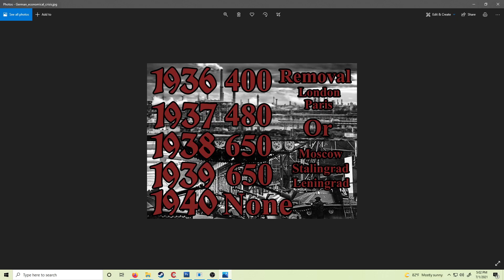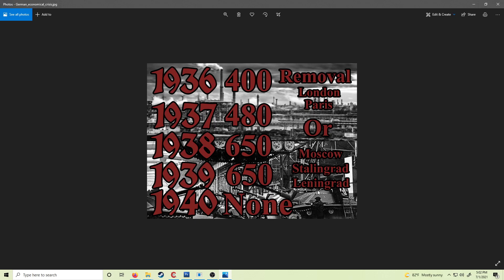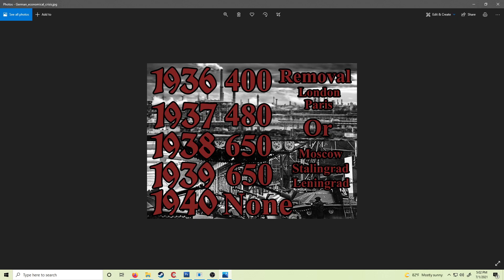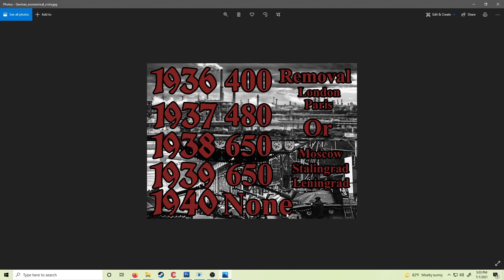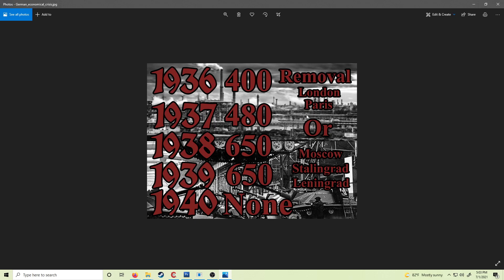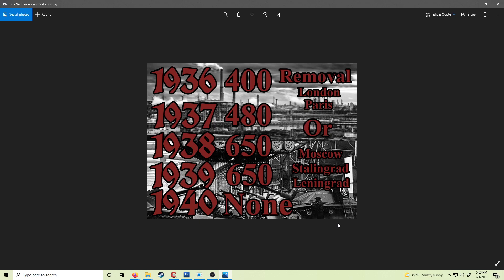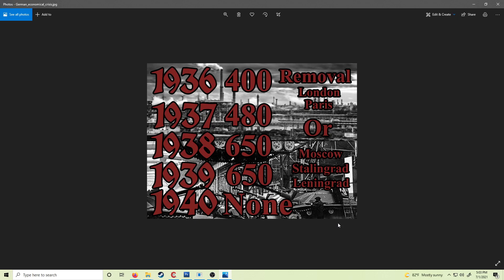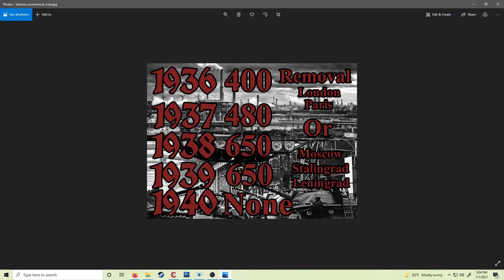Black ICE German Economic Crisis & How to Avoid it - Hearts of Iron 3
Will this be the Greatest playthrough of Hearts of Iron III: Their Finest Hour is with Black ICE 10.41?